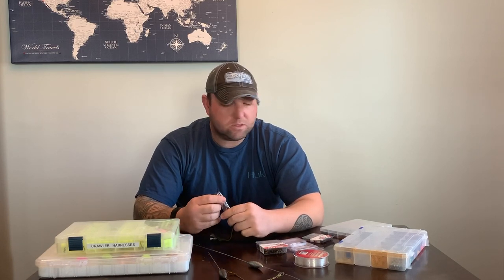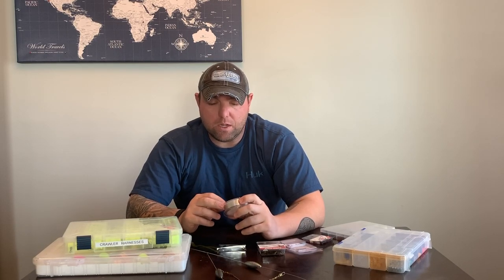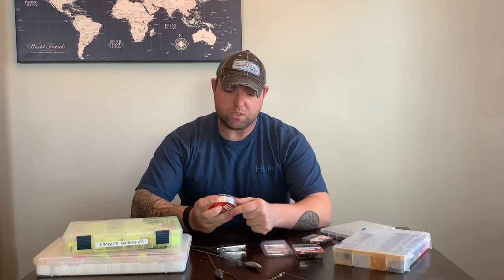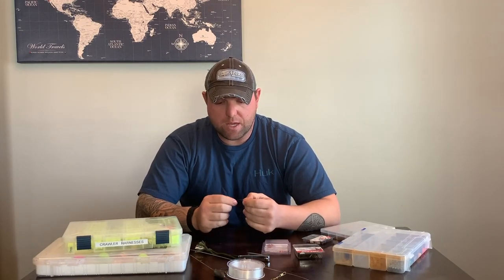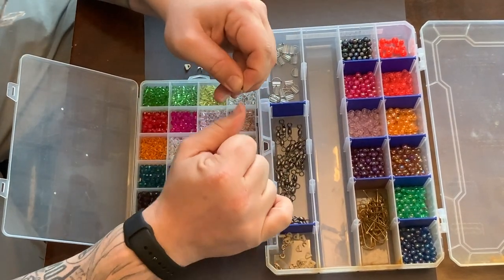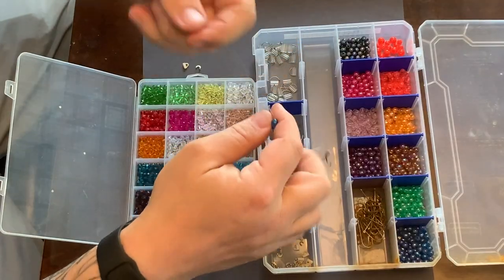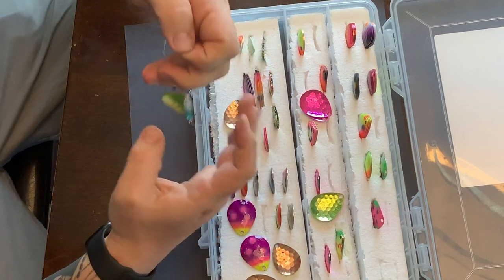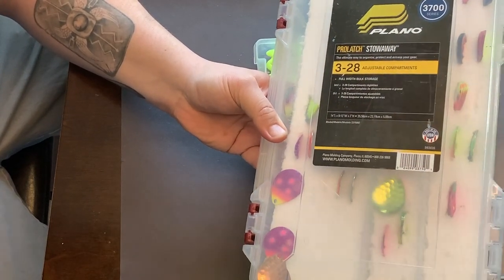How to Tie a Crawler Harness for Walleye Fishing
This video gives an in-depth "How to" on tying Crawler Harnesses--specifically targeting walleye. Let's break apart everything from hook selection to clevis'!